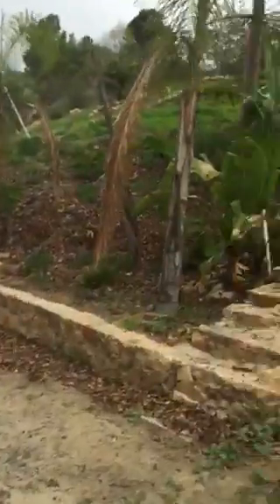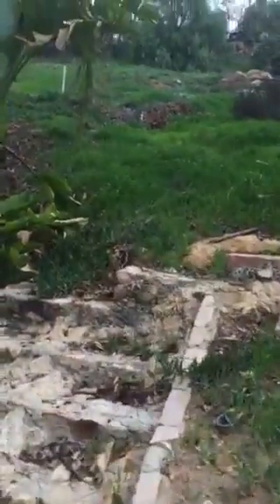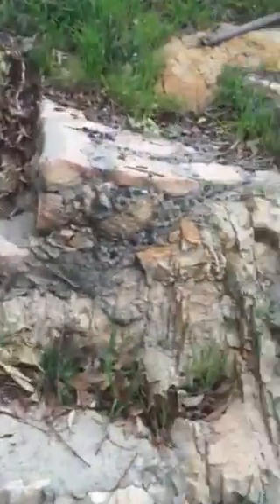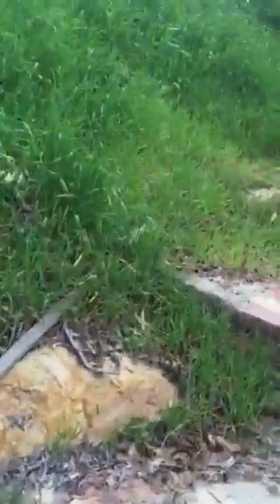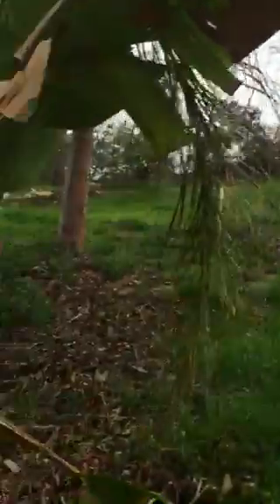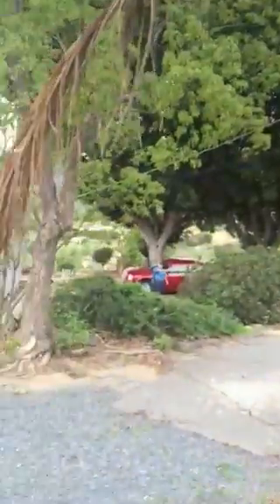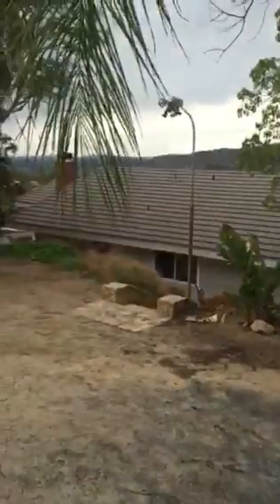Rainbow heights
Rob